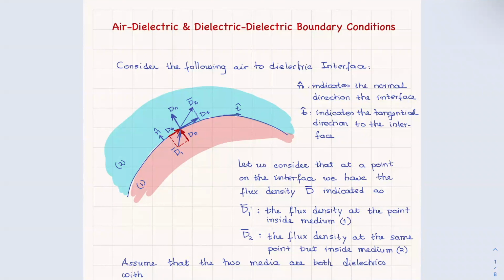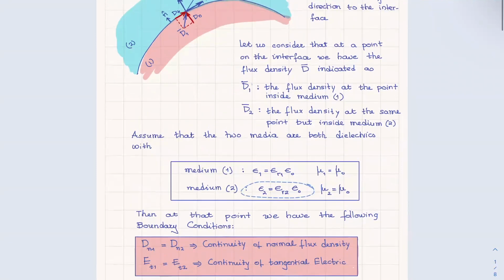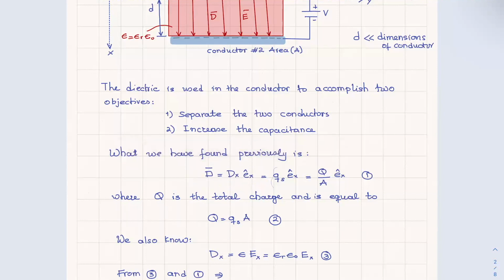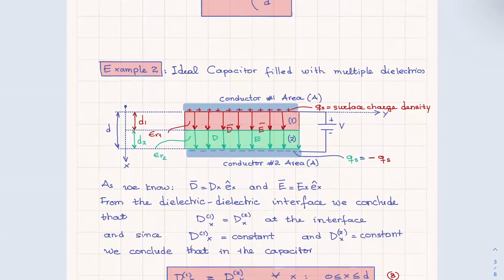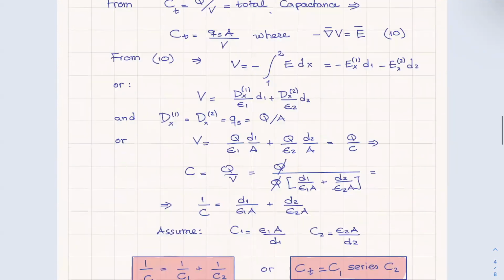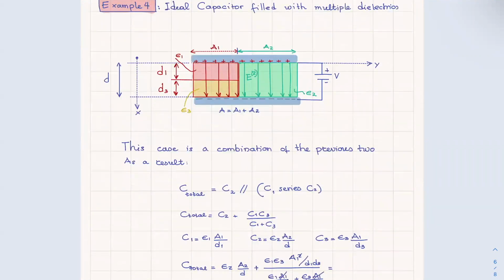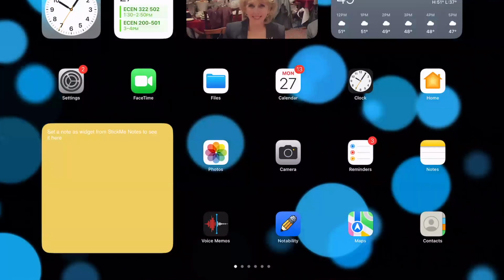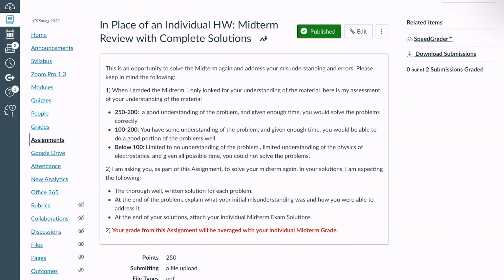Lecture for ECEN 502: 1:50pm 2:40pm Monday, Febry=uary 17, 2023